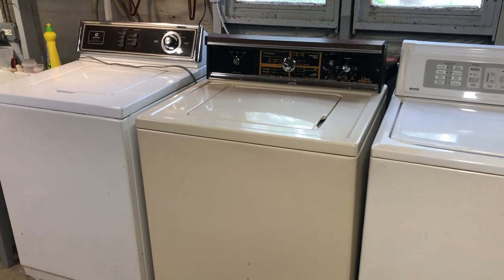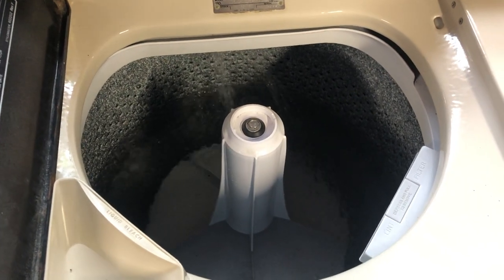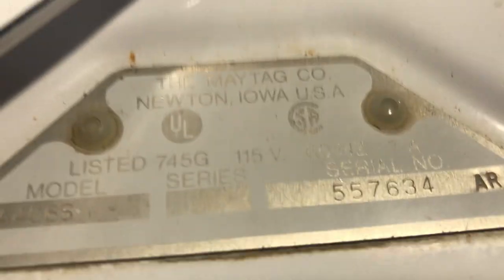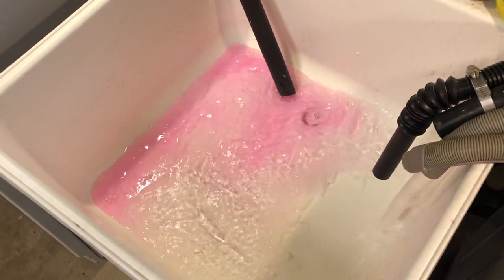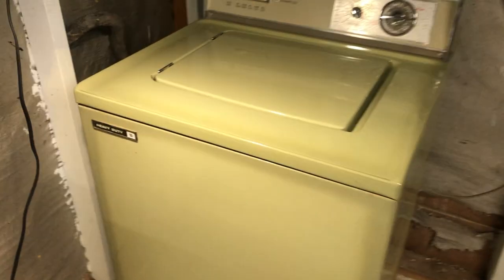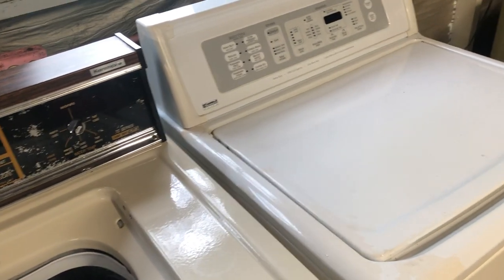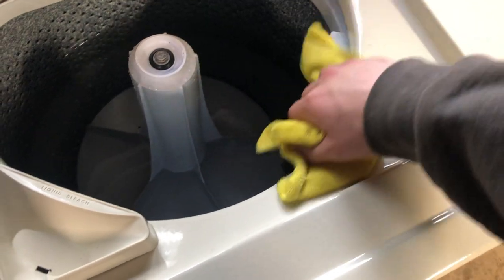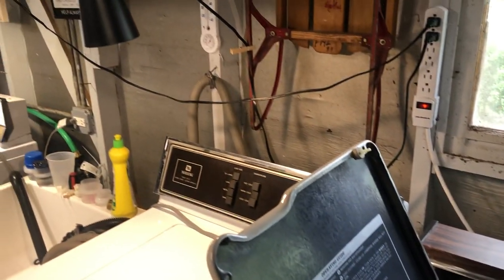Unwinterizing for the 2023 Season - Part 2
Today’s video is the second part of the process of unwinterizing all of my machines. Last week we’re the two Maytags, so this weeks video is the first of the Kenmores! Specifically, the 1986 Kenmore 70 series. This machine has almost always been one of the easiest to unwinterize, and other than the very first year I owned it, not given me an issue. Here’s hoping it makes it through the season without faults. This video is also the first videos I’ve tried shooting in 1080P, 60FPS, instead of 30FPS, so I’m hoping that all works out.